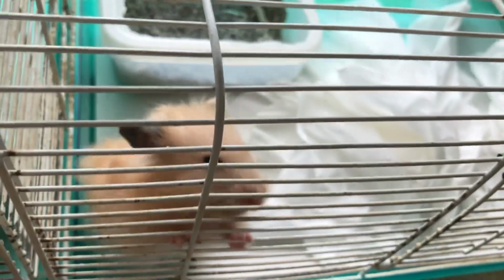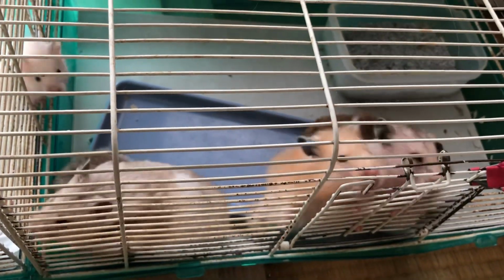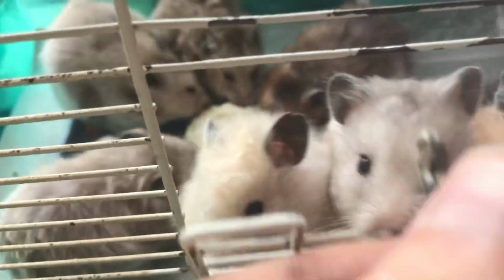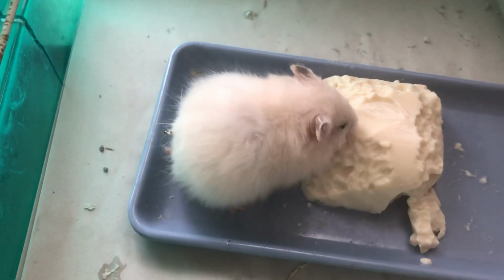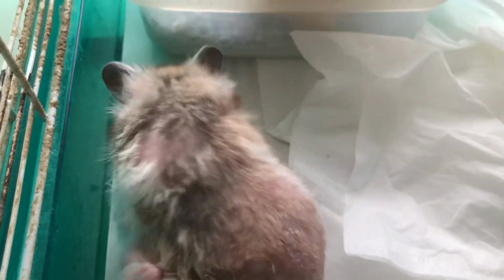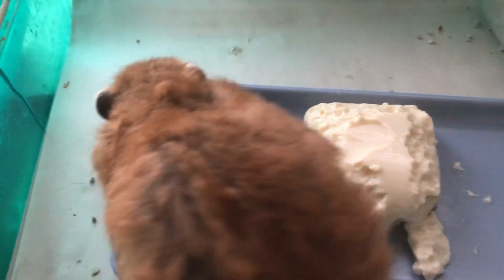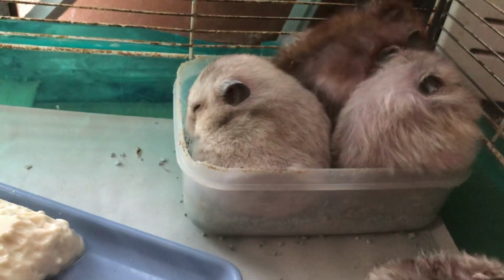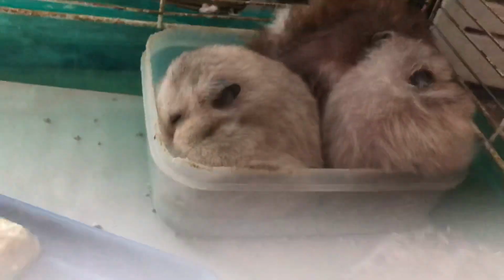My Theory On Why Syrians Can Be Communal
1. Even in the wild syrians were communal on a family basis. That potential is there.
2. Syrians have been domesticated for nearly a century. Their territorial instincts have faded and they can learn and thrive to be communal.

Theory starts on 6:30

(I'm sorry but English comments cannot be posted on my HP as of now. I'll try to update the situation ASAP.)